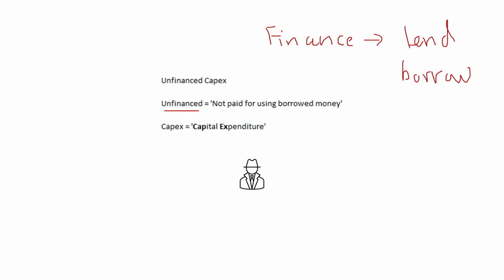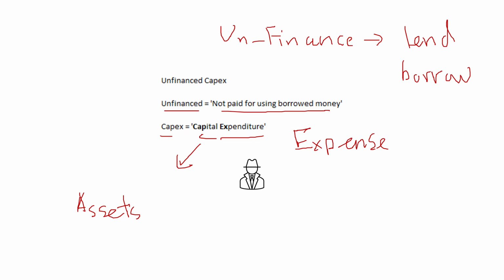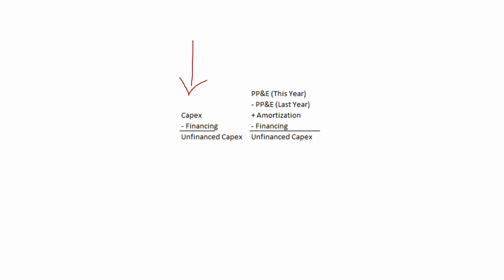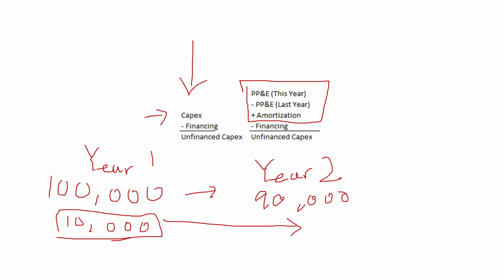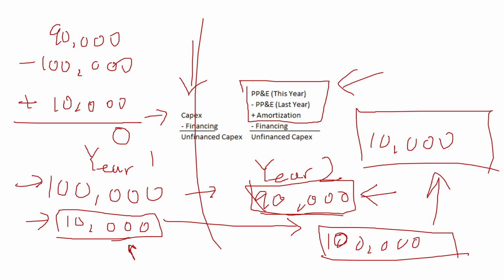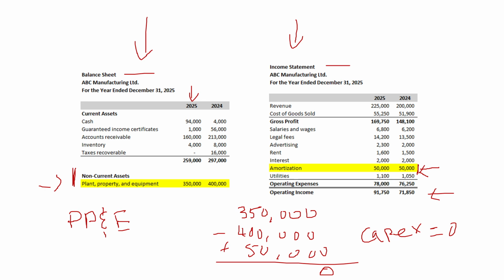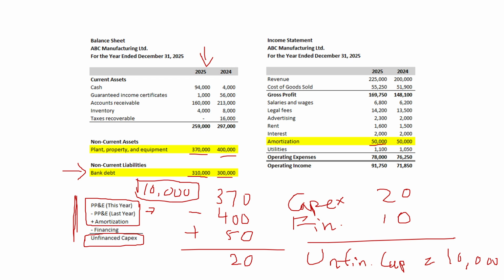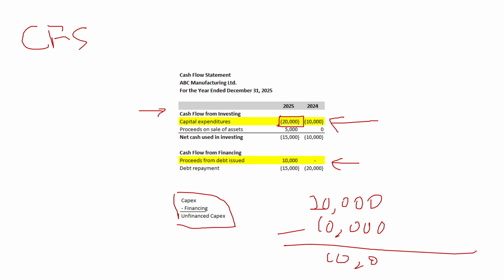2a. Unfinanced Capex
Application of balance sheet (1/3)